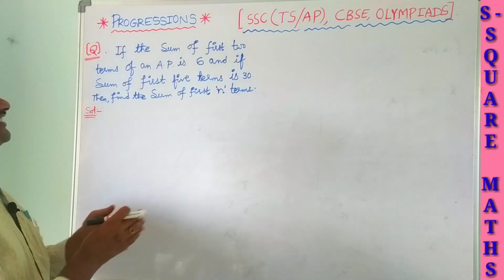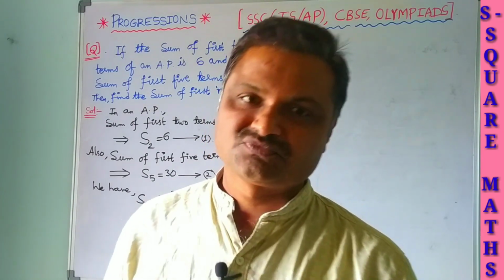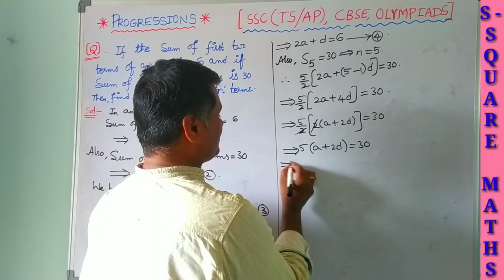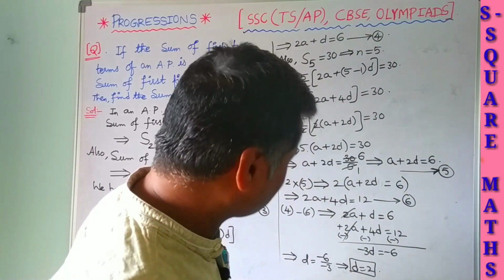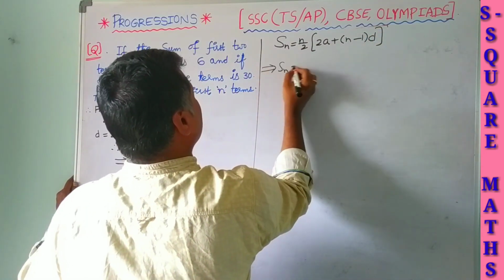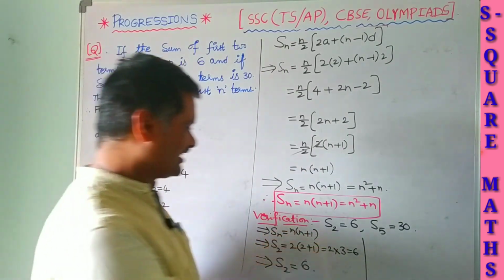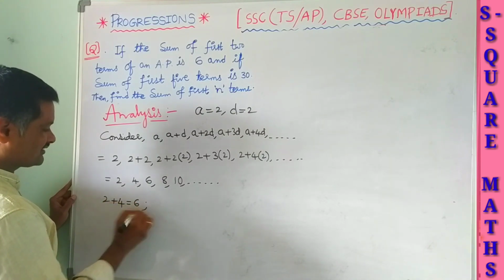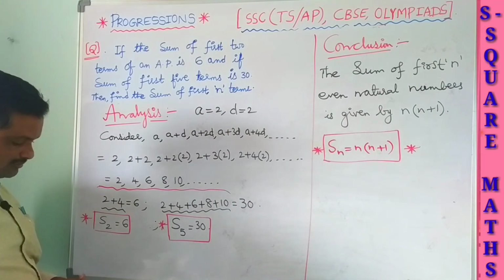AMAZING PROBLEM ON PROGRESSIONS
CORRELATION OF PROGRESSIONS
        &   LINEAR EQUATIONS